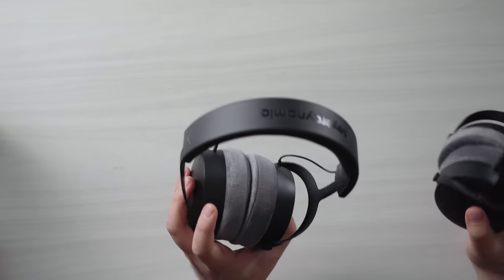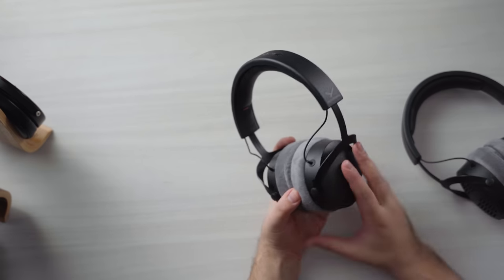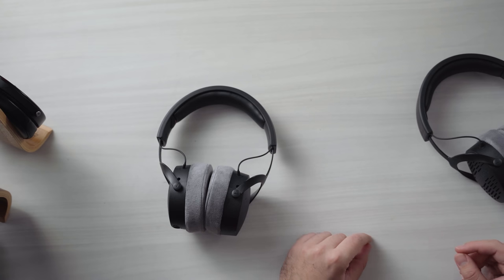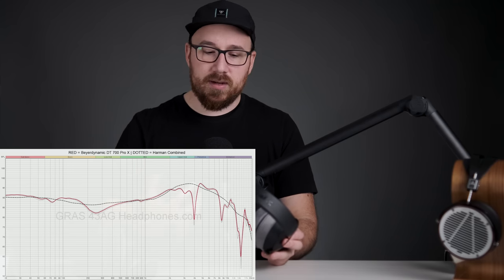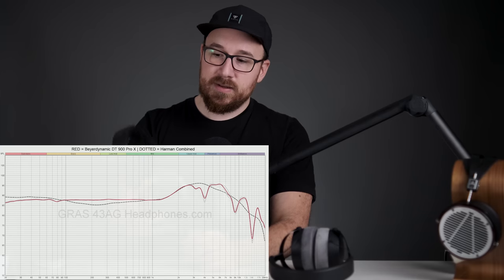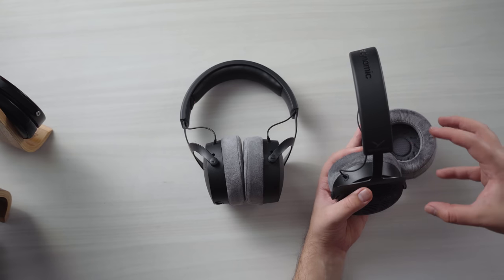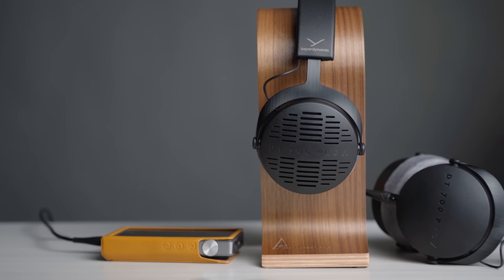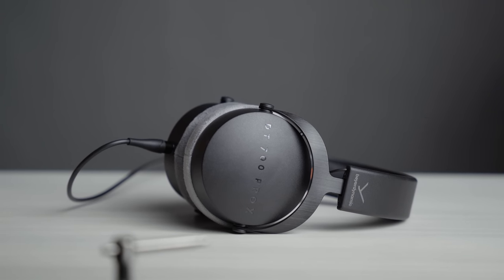Beyerdynamic DT 700 Pro X & DT 900 Pro X Comparison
00:00 - Intro
00:46 - Build, Design & Comfort
02:54 - Sound: Objective
05:55 - Sound: Subjective
06:57 - Conclusion